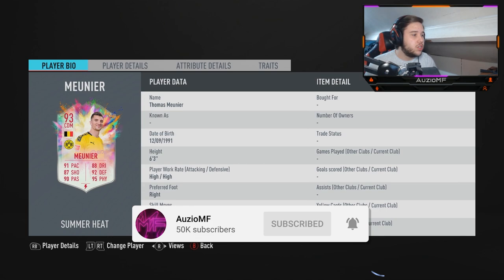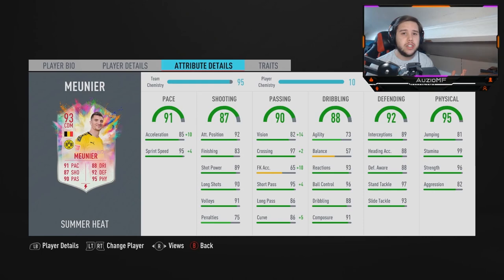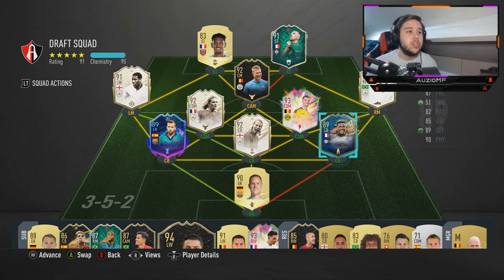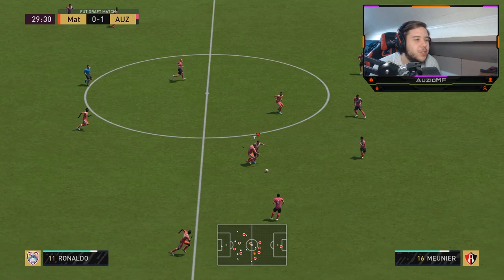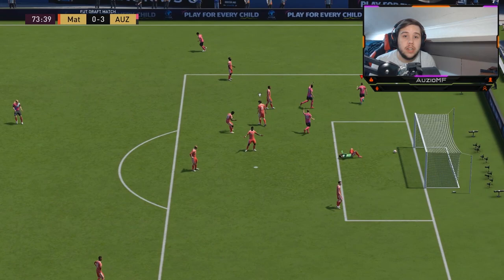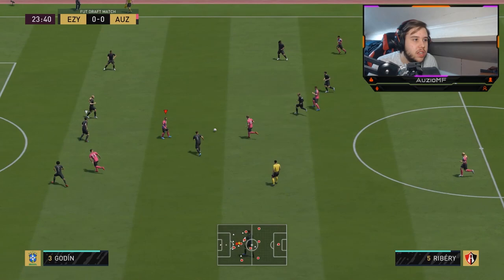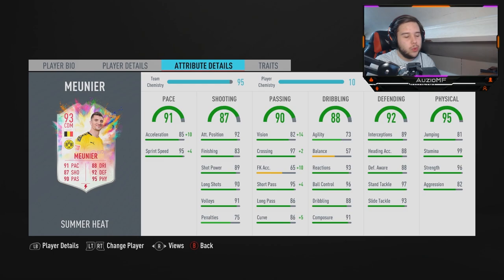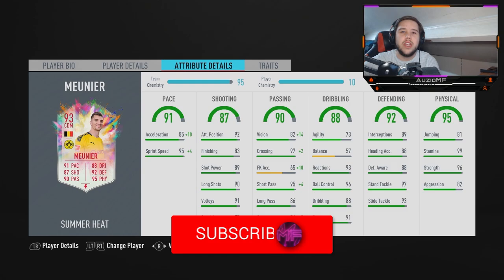HE NEVER HAD A CHANCE! 😭 93 SUMMER HEAT MEUNIER PLAYER REVIEW! - FIFA 20 Ultimate Team